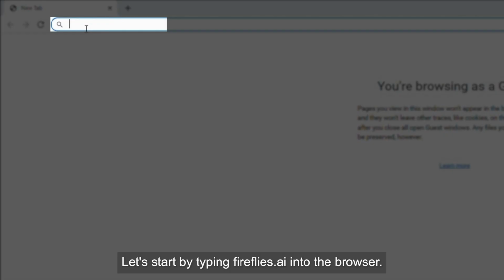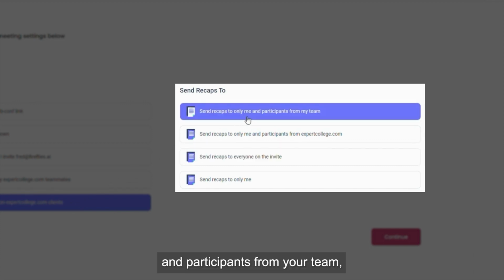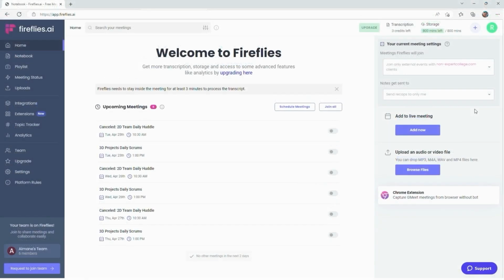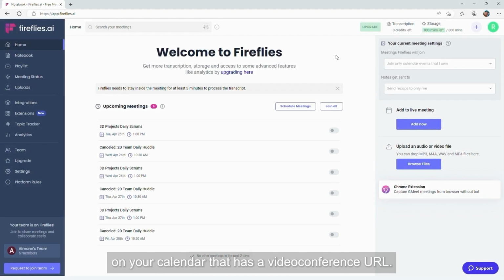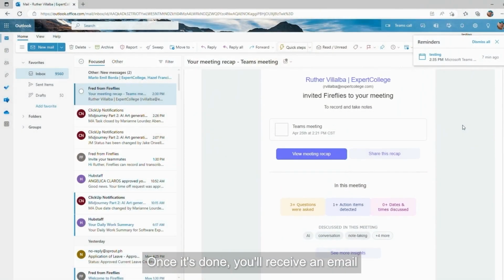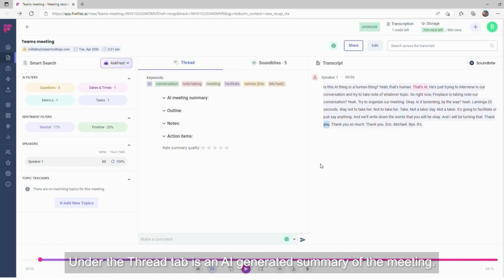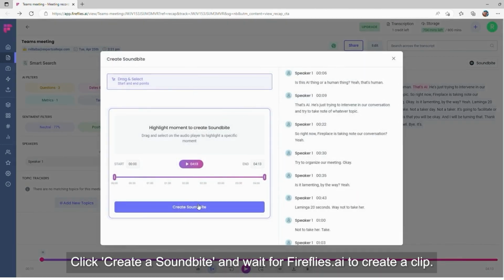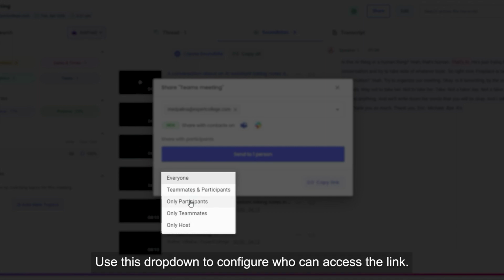Fireflies: crafts transcripts and summaries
Ever sat through a team meeting, scribbling notes, only to miss the essence?

Discover "Fireflies Part 1." 📝🔥 This tool crafts transcripts and summaries, ensuring no golden nugget of wisdom slips through. Dive into our tutorial and discover how Fireflies can transform your meetings into efficient and productive sessions!